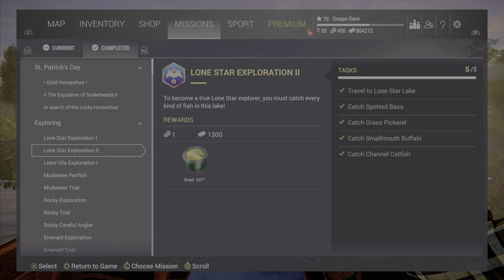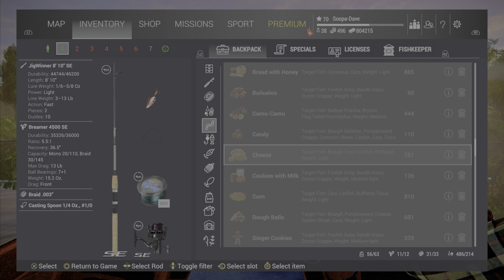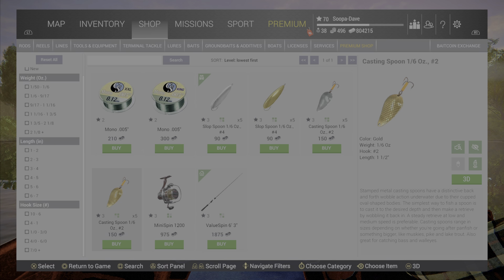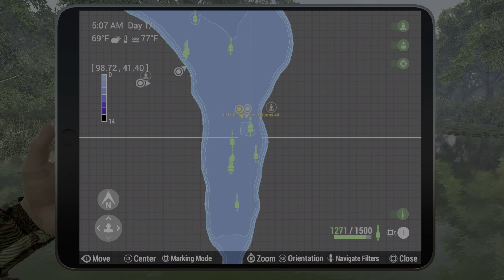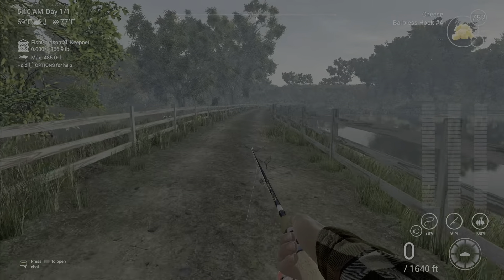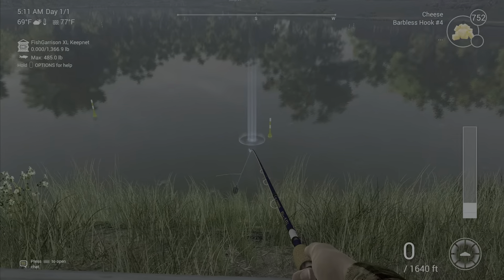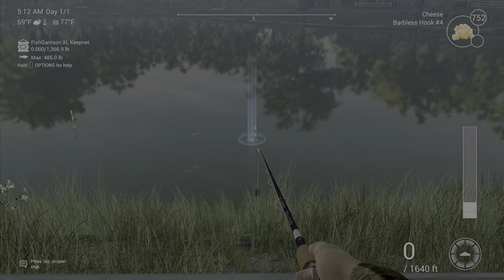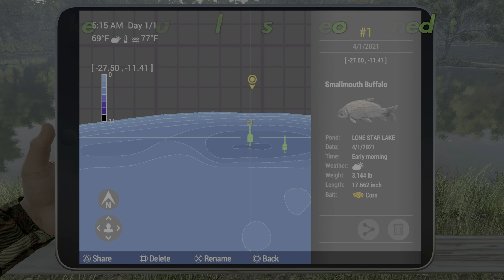Lone Star Exploration 2 Mission - Fishing Planet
In this video I show you the best way to catch Fish for the Lone Star Exploration 2 Mission in Lone Star Lake, Texas.

Lone Star Exploration 2 Mission Lone Star Lake Texas Fishing Planet